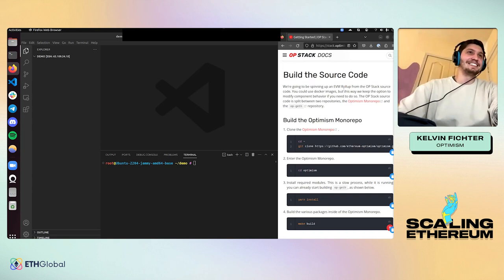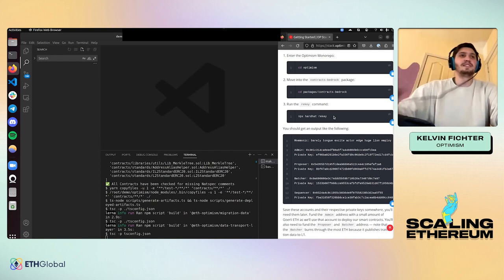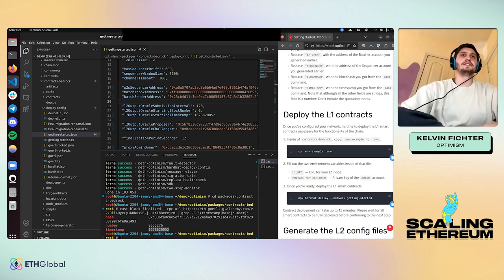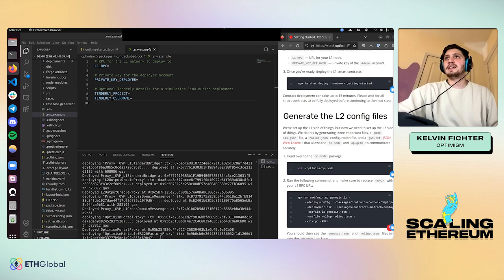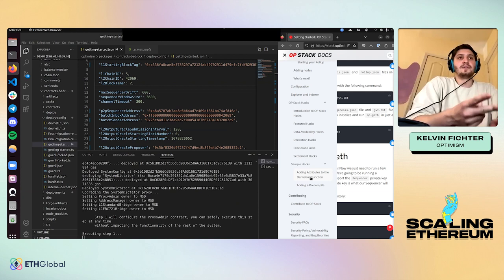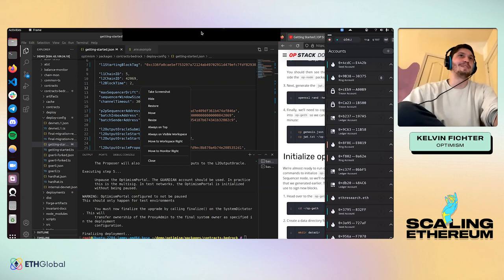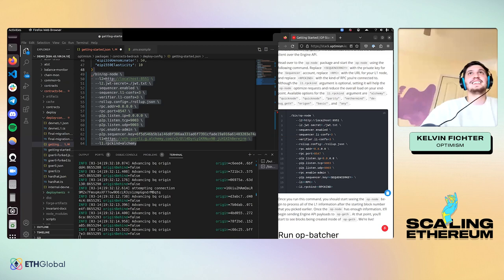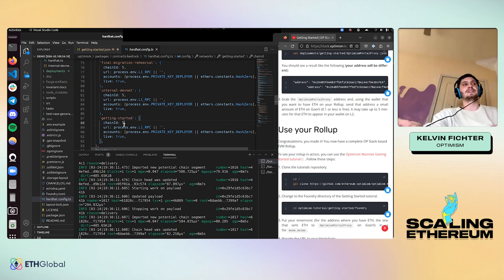OP Labs 🛠 Launching an OP Stack chain in 30 mins or I shave my head live on camera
Join Kelvin Fichter from OP Labs for a talk titled "Launching an OP Stack chain in 30 mins or I shave my head live on camera".